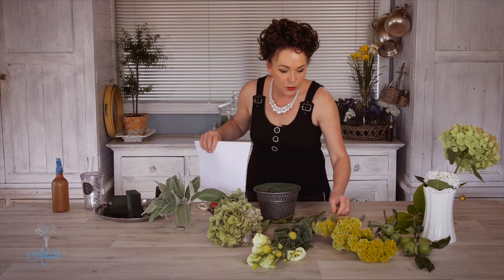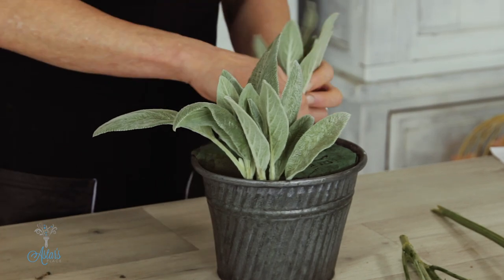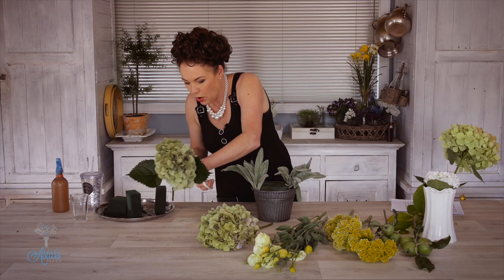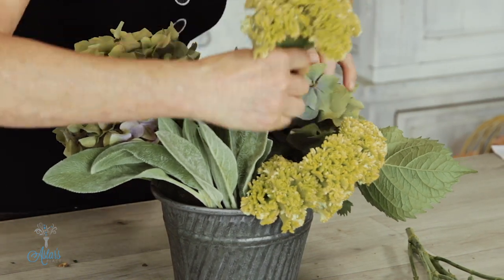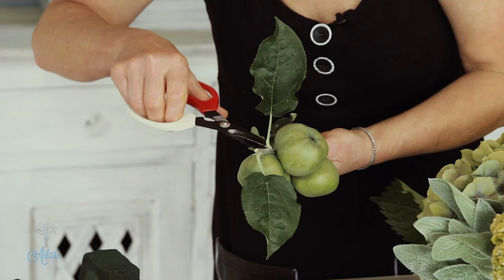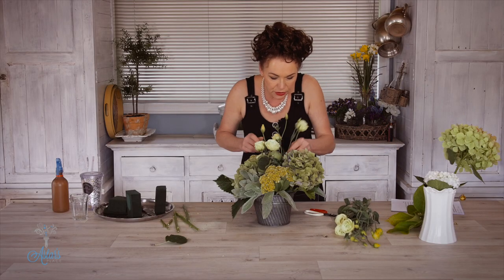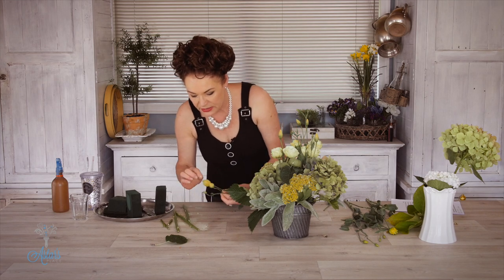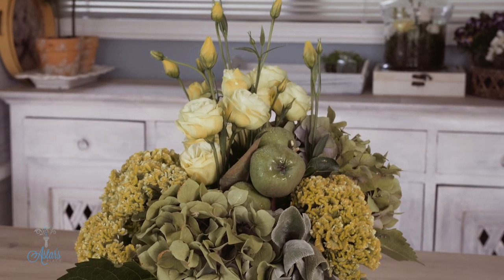How to create a Hydrangea, Celosia, Lisianthus and Apple Floristry Arrangement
This design is so very easy to recreate, and it wonderfully showcases Verdigris late seasonal colours.

Method:
- Find a vintage tin container and fill with wet green floral foam.
- You will need several large green hydrangea heads, a couple of Celosia in the same shade along with Lisianthus or perhaps Chrysanthemums and then perhaps a few limes or green apples.
- Fit foam into container and then draw an imaginary line down the middle of the foam.
- Push a head of hydrangea into one side of foam, then another slightly higher on the other side and then one into the middle of foam.
- Place a few hydrangea leaves to form a collar to fill in the gaps around rim of container.
- Place green cocks-head or celosia down amongst hydrangea to start a rounded up and own formation.
- Fill caps with Lisianthus.
- Push satay sticks into limes or apples and then fill last of the gaps.